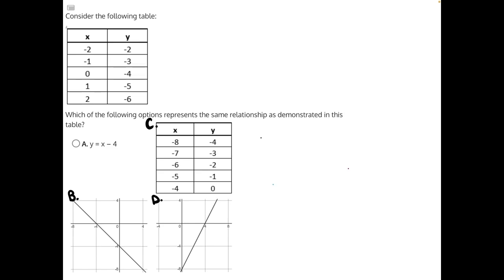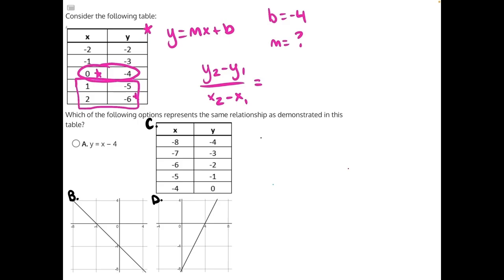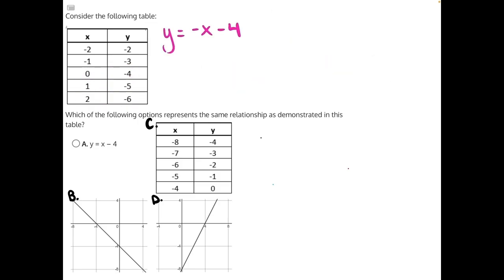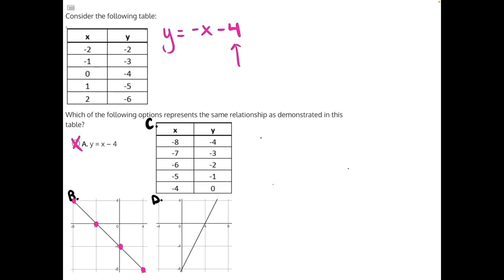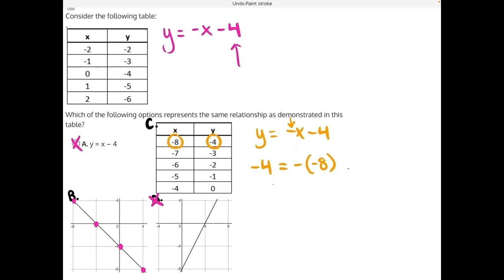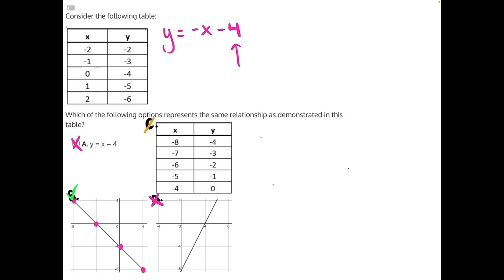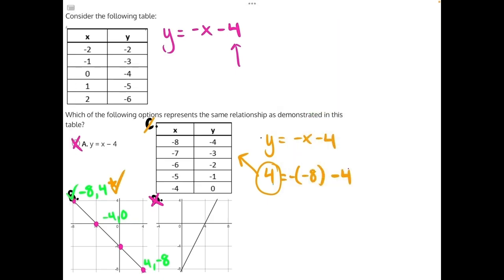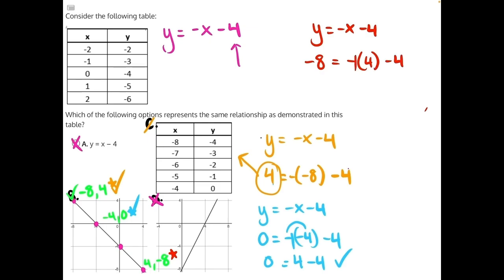Function Information Analysis Solution 10